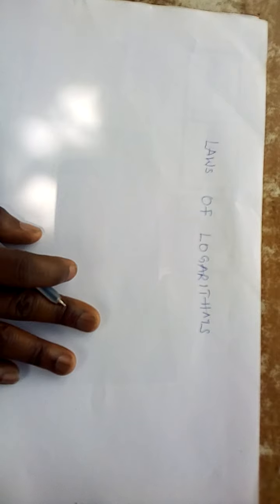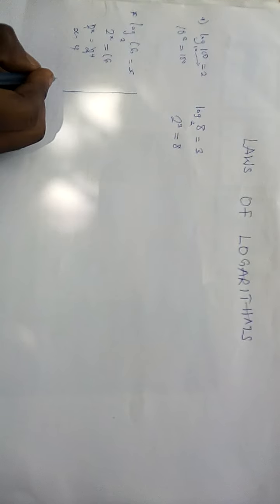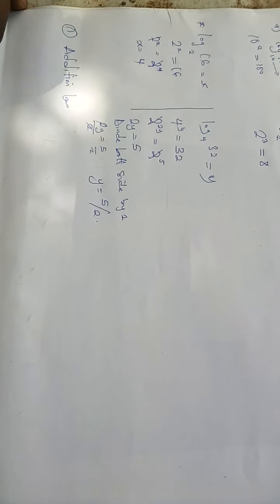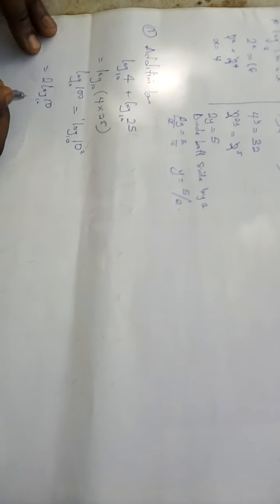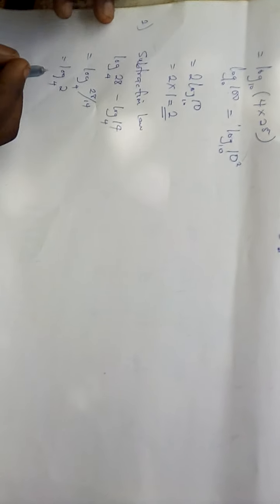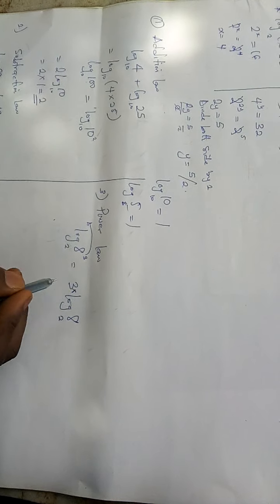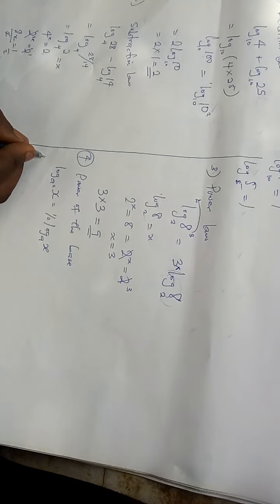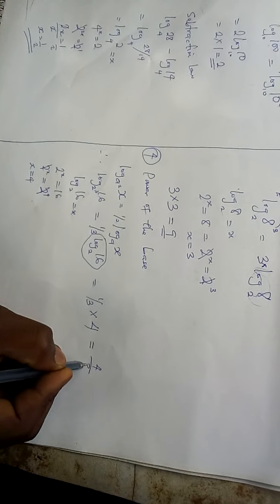Introduction to Logarithms(laws of logarithms PART 1).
Follow this video it will really help you.